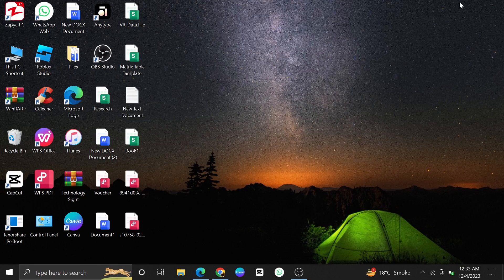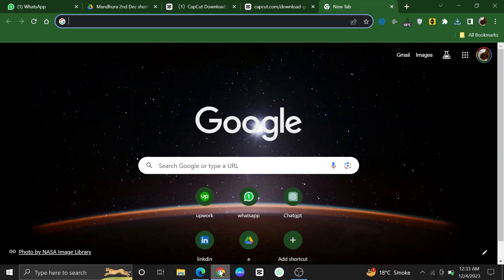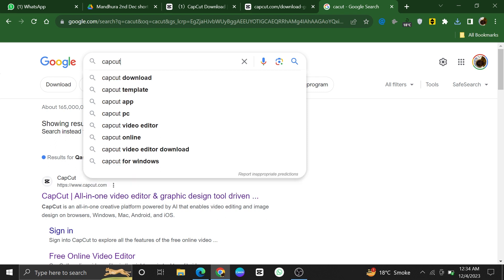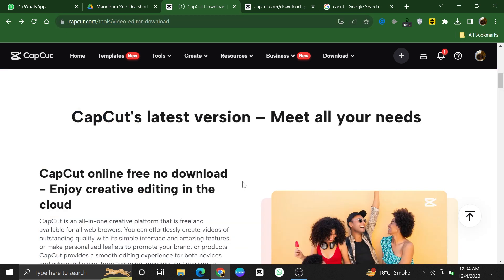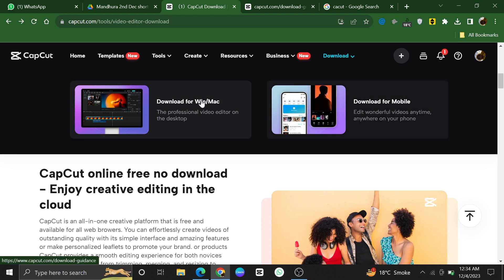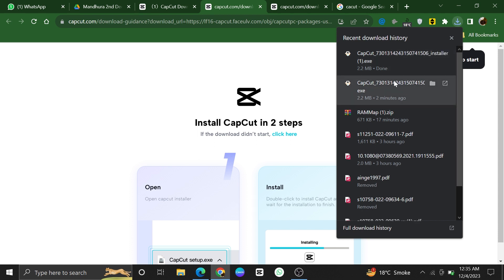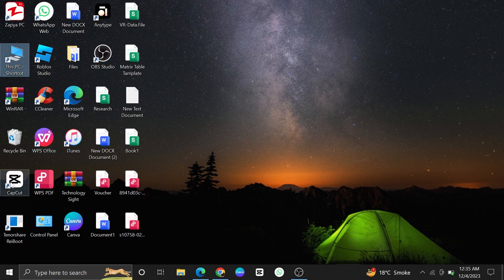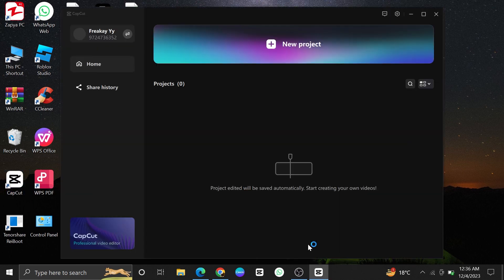How To Download Capcut On Pc | How To Download Capcut In Laptop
Welcome to the ultimate guide on how to download CapCut on PC like a pro in 2024! 🎬 In this video, we'll walk you through the steps to revolutionize your video editing, providing tips and techniques for effortless CapCut installation. Whether you're a beginner or seeking to maximize your editing experience, we've got you covered! Join us on this journey to elevate your editing revolution and master the art of downloading CapCut on PC!